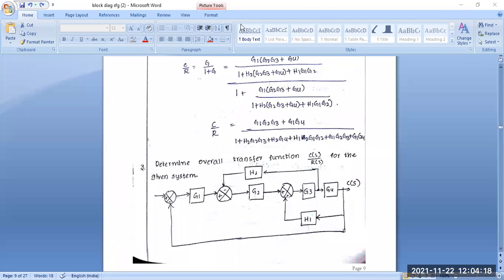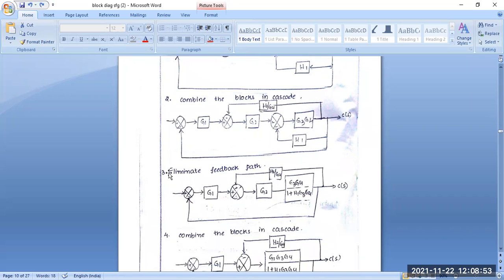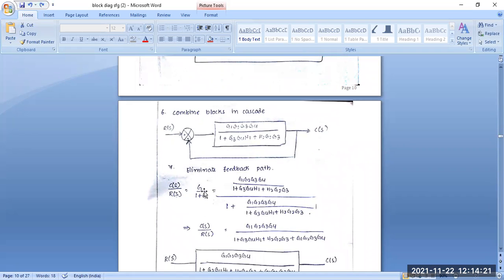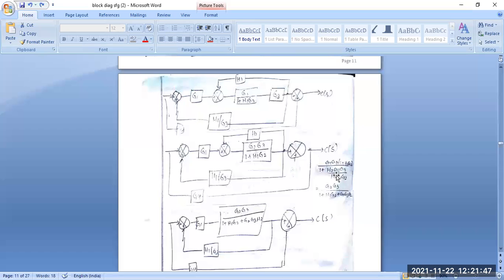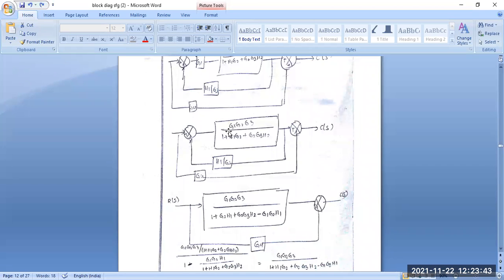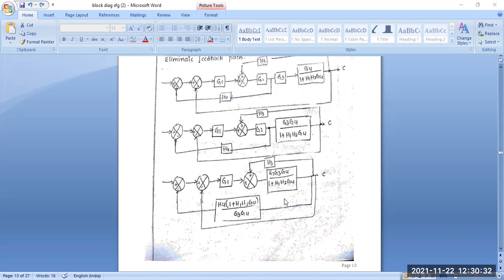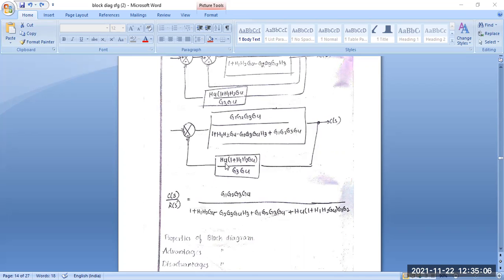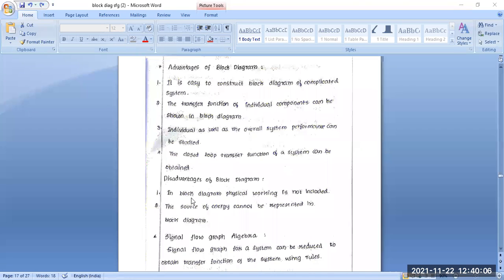CONTROL SYSTEMS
Examples of Block Diagram representation in Transfer Function.